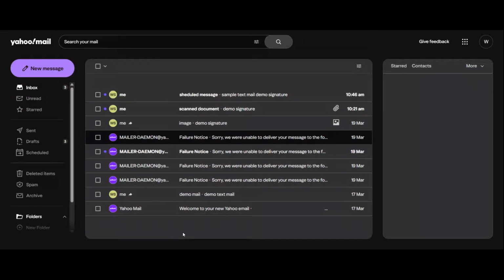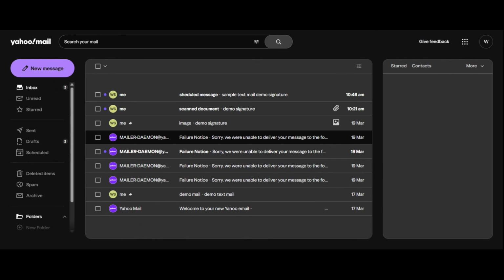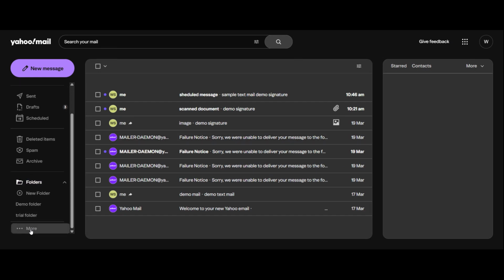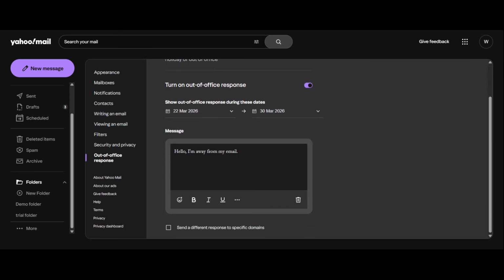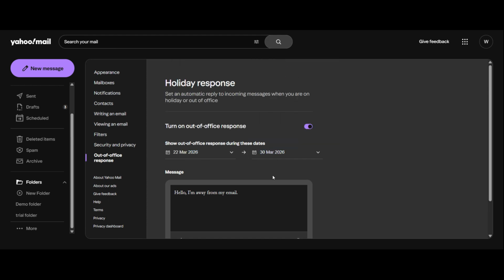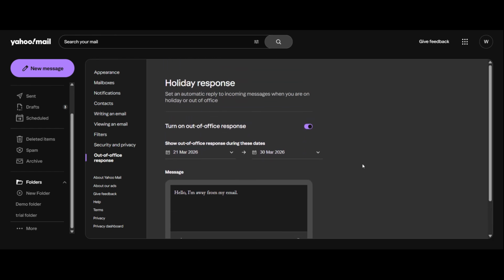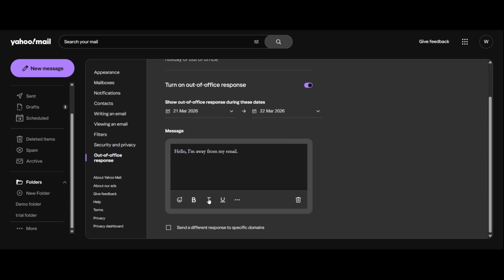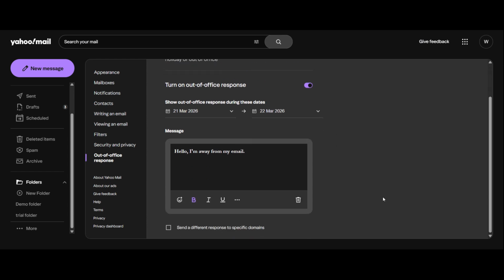How To Set Up Auto Reply In Yahoo Mail (2026 Easy Guide)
Learn how to set up auto reply in Yahoo Mail with this simple step-by-step tutorial.
Turn on out of office response, write your message, and optionally add dates for automatic replies.

Timestamps
0:00 Intro
0:18 Open Yahoo Mail and go to Settings
0:42 Open More Settings and find Out of Office Response
1:04 Turn it on and enter your auto-reply message
1:37 Set dates and review your settings
1:57 Outro